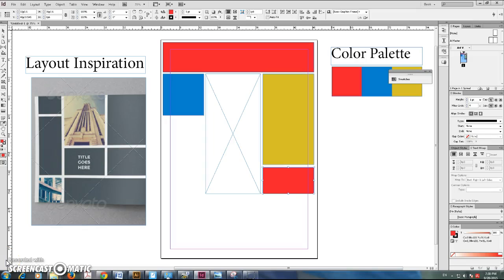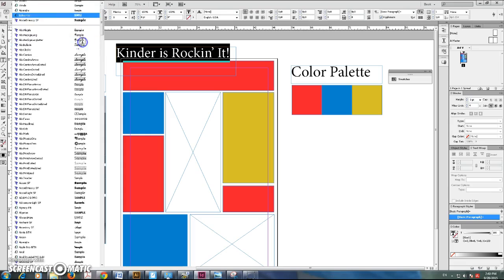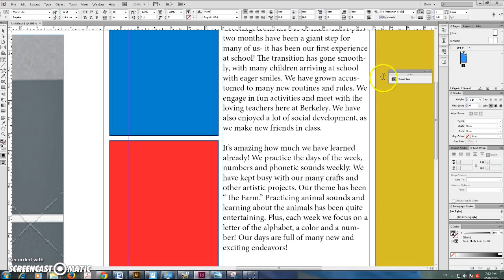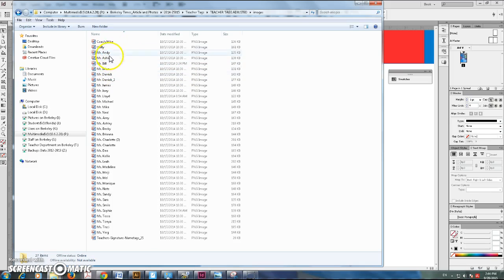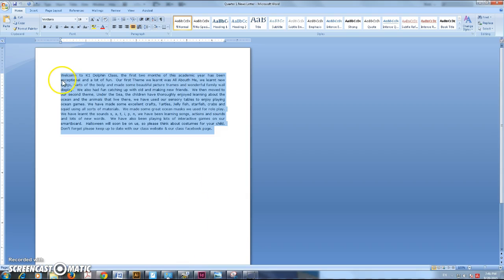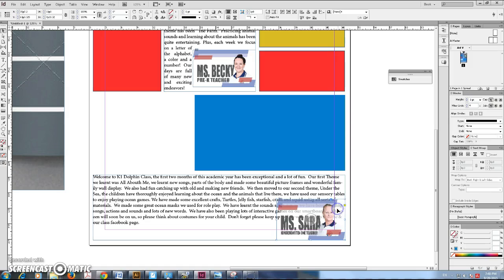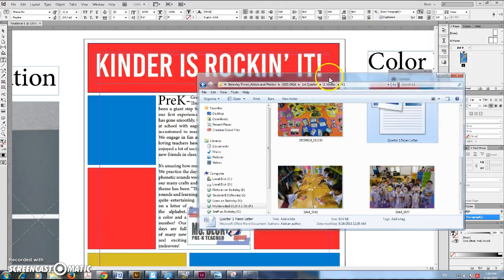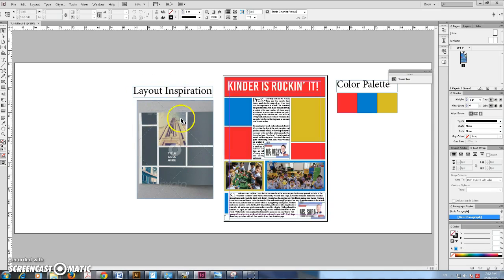Berkeley Times Tutorial #3: Creating Your Layouts (tips)